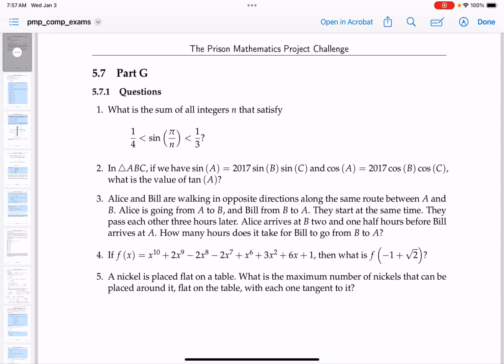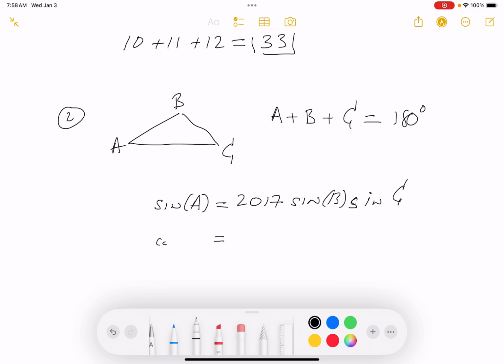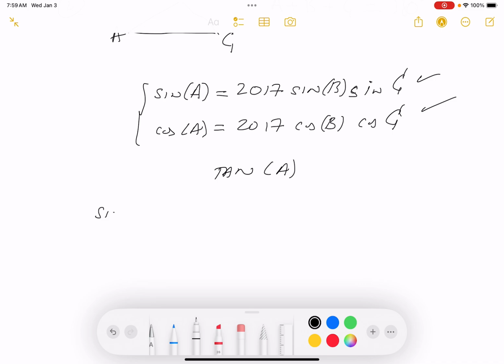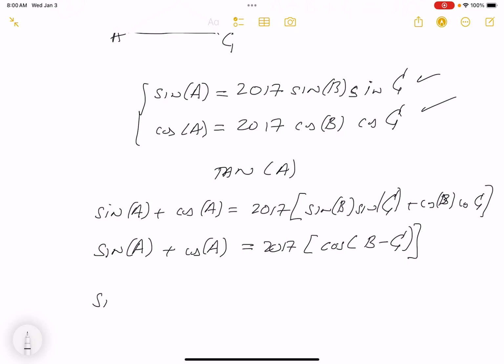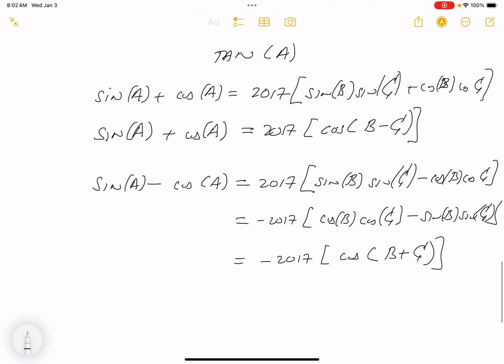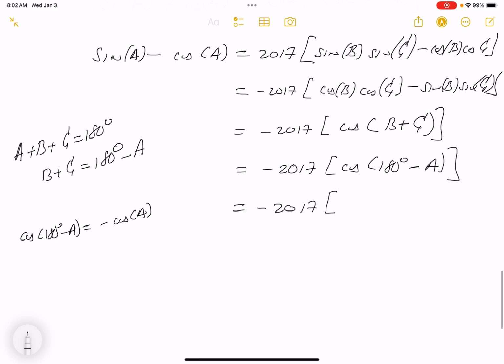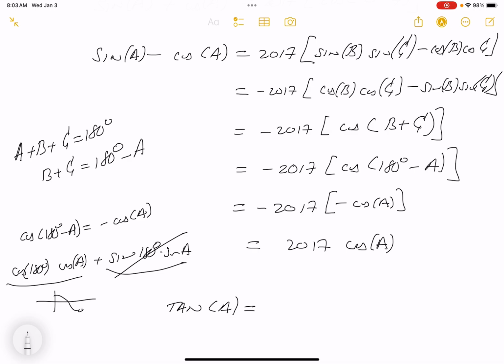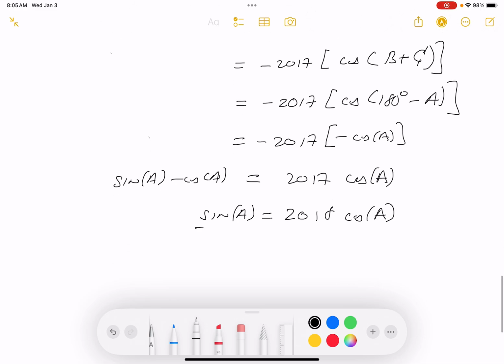pmp contest 05 07 02